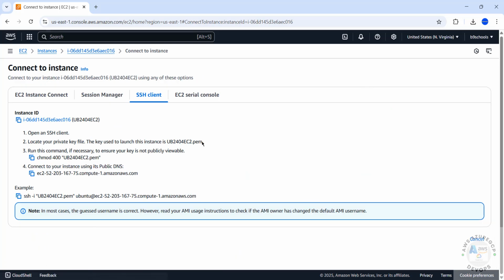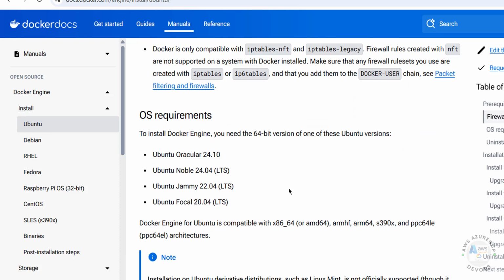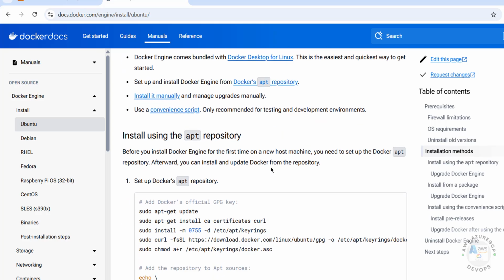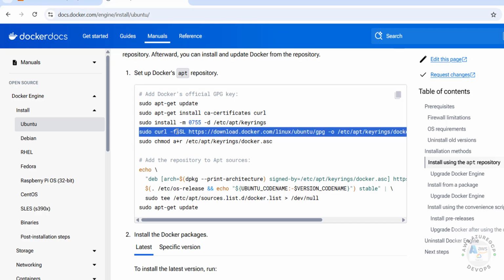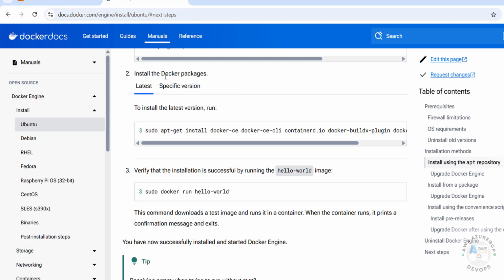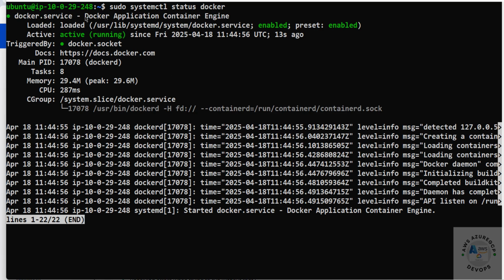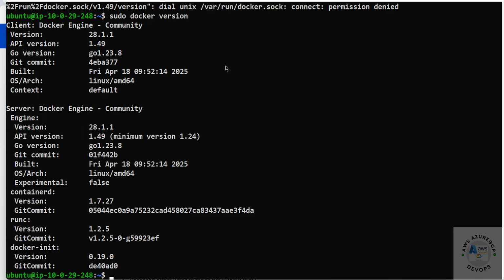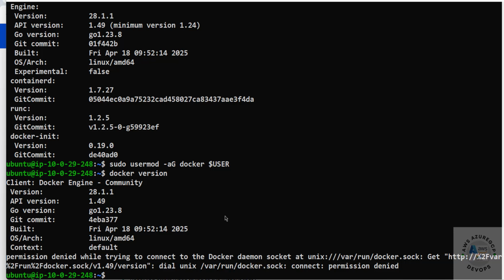How to Install Docker Engine latest version on AWS EC2 Instance for Ubuntu 24.04 | 2025 Updated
🚀 Supercharge your AWS EC2 Ubuntu 24.04 instance with the latest Docker Engine! 🐳 In this step-by-step tutorial, recorded right here in Hyderabad on April 19th, 2025, I'll walk you through the complete process of installing the most up-to-date Docker Engine on your Amazon Elastic Compute Cloud (EC2) instance running the brand-new Ubuntu 24.04 (Noble Numbat).

Whether you're a seasoned DevOps pro or just starting your containerization journey on AWS, this guide will provide you with a clear and easy-to-follow method to get Docker up and running in no time. We'll cover everything from updating your package lists to installing the official Docker repository and finally installing the latest Docker Engine, Docker Compose (if needed), and verifying your installation.

* Launch an Ubuntu 24.04 EC2 instance on AWS (brief overview - assuming you have one set up or know how).
* Securely connect to your EC2 instance via SSH.
* Update the package index on your Ubuntu 24.04 system.
* Install the necessary prerequisites to use the Docker repository over HTTPS.
* Add the official Docker GPG key to verify package authenticity.
* Set up the stable Docker repository for Ubuntu 24.04.
* Install the **latest version** of Docker Engine, Docker CLI, containerd.io, and docker-buildx-plugin.
* (Optional) Install Docker Compose (v2, if applicable for the latest version).
* Verify your Docker Engine installation by running the classic "Hello World" container.
* Briefly discuss essential post-installation steps and best practices.

By the end of this video, you'll have a fully functional Docker Engine environment on your AWS EC2 Ubuntu 24.04 instance, ready for you to deploy your containerized applications with ease!

🔗 **Helpful Resources (will be linked in the video cards and end screen):**
* Official Docker Documentation for Linux: [Consider linking to the official Docker install docs for Ubuntu]
* AWS EC2 Documentation: [Consider linking to AWS EC2 getting started guides]
* Ubuntu 24.04 Release Notes: [Consider linking to the official Ubuntu release notes]